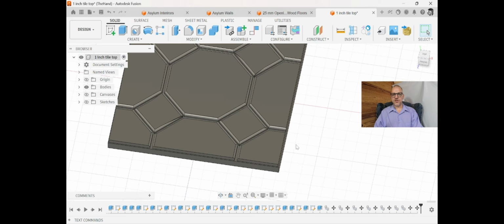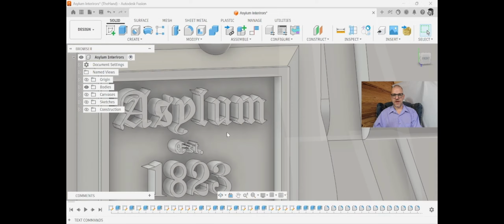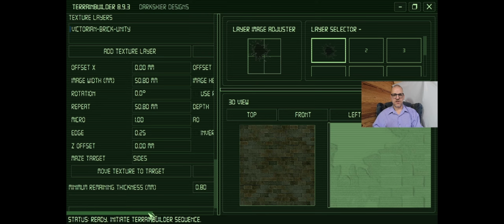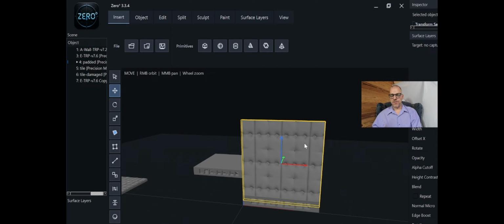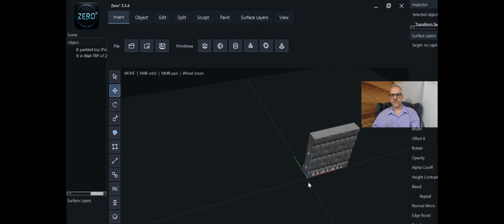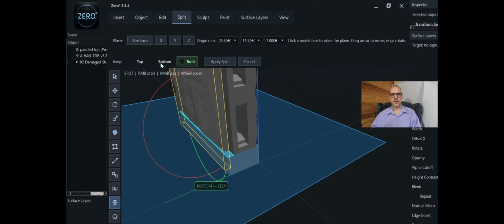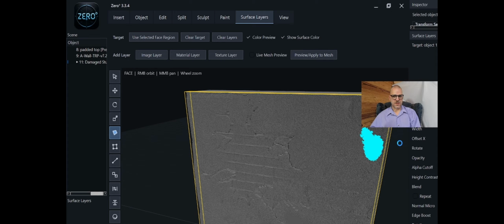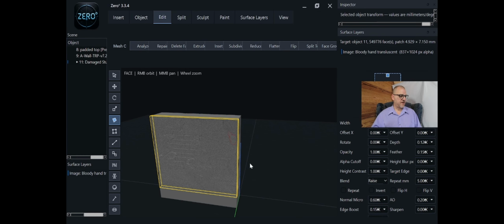Darkshier Designs Design Process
I walk you through some of my design processes for my upcoming Asylum OpenLOCK release. This includes talking about some of the original Fusion360 work as well as two programs I've been working on to help improve my designs and process.